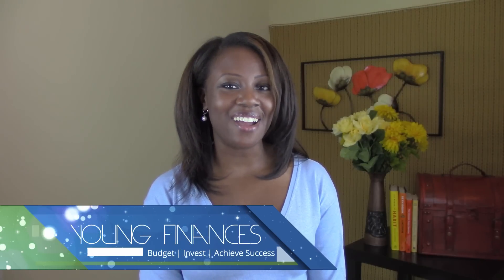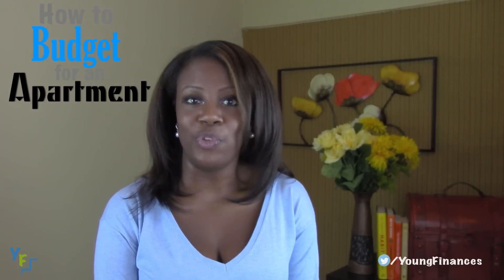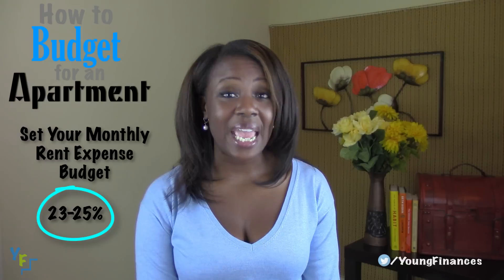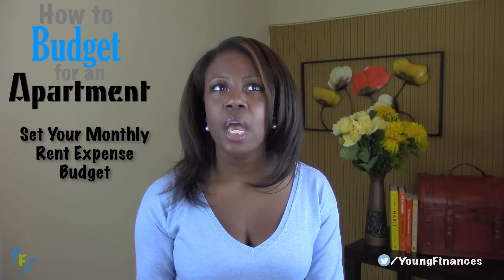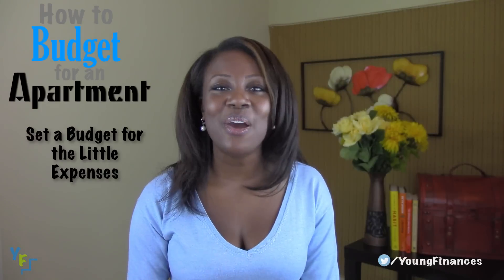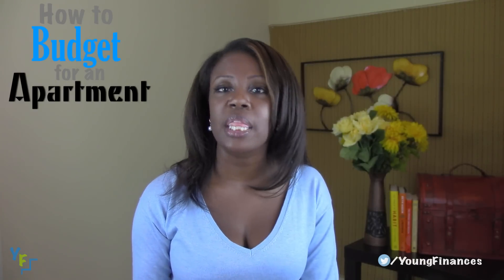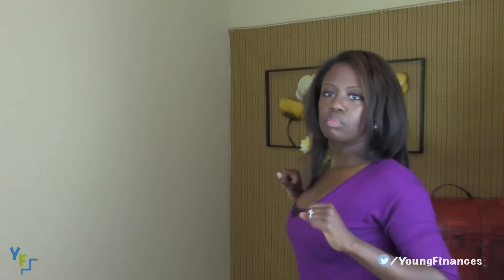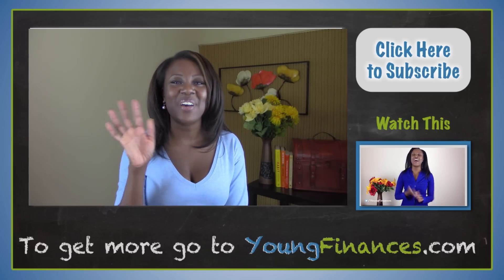How to Budget for an Apartment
Looking to grab your own apartment? Here's how to budget for your own place.

Recommended for all viewers: 5 Great Money Books for Young Adults